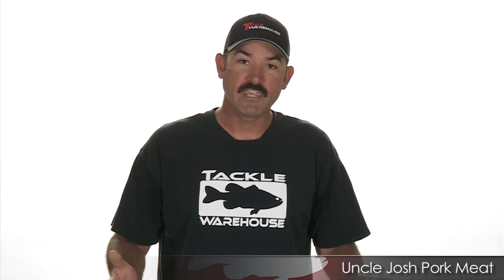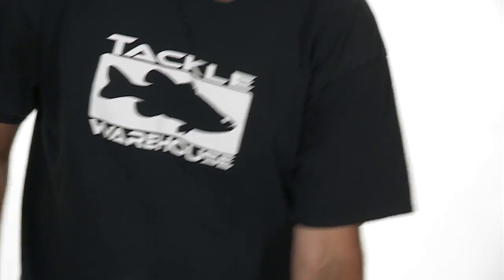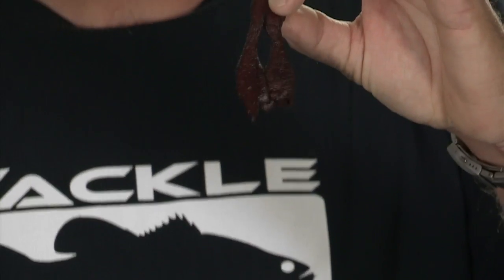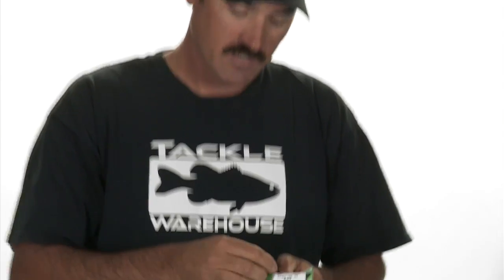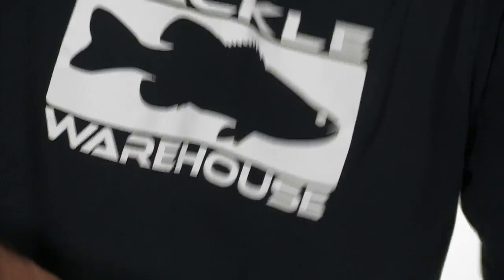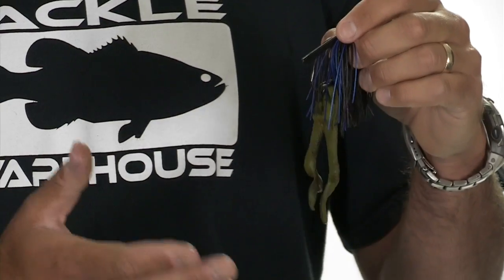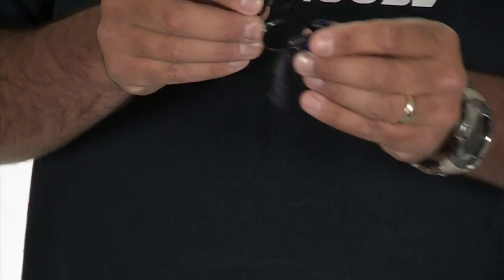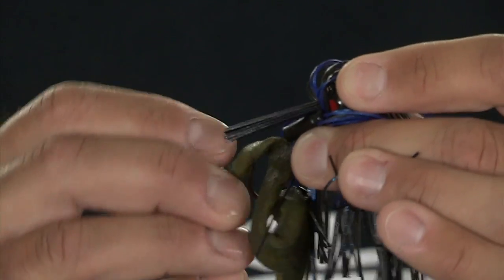Uncle Josh Pork Meat